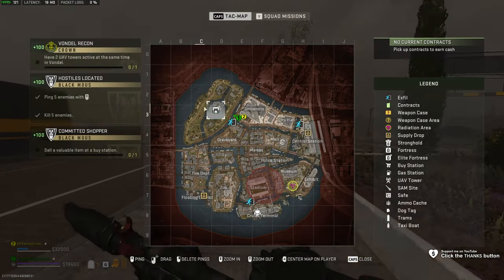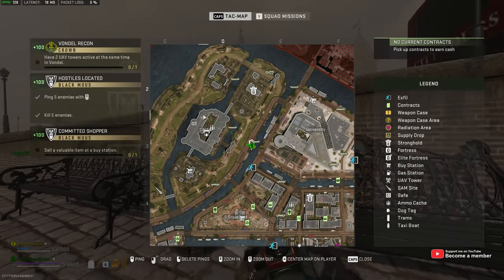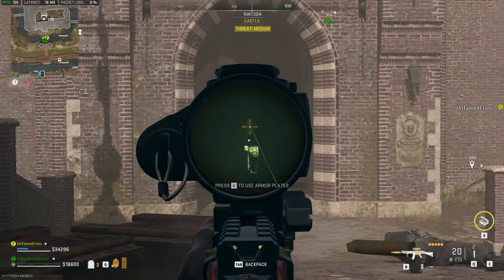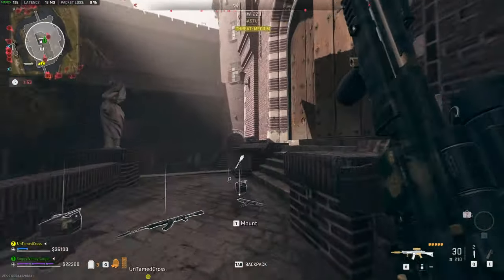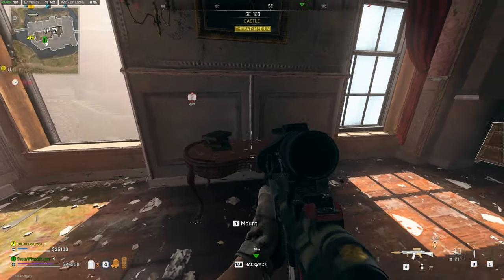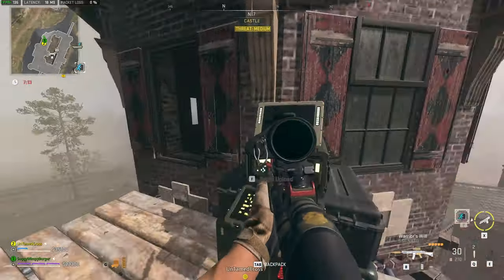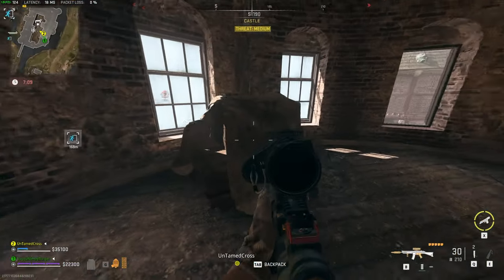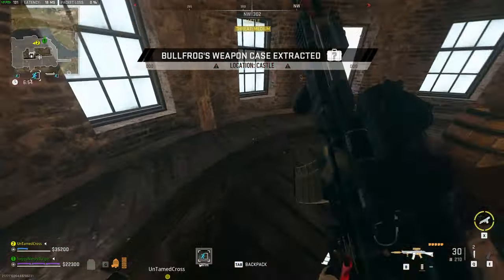Castle Detonator Locations | Assault on Vondel Castle | DMZ Location Guide | Simple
Looking for nearby Detonators in Warzone 2.0/DMZ Season 2 (on Vondel)? This guide shows you the Castle Detonators. It's super easy to find! This video shows you the possible spawn locations of the detonators, how to get to them, as well as the surrounding areas, loot and other tips!